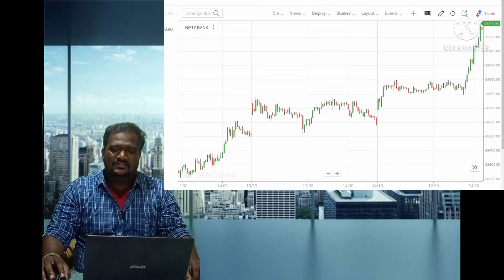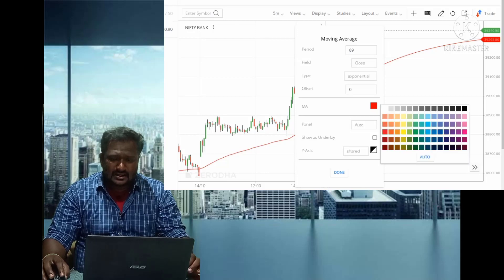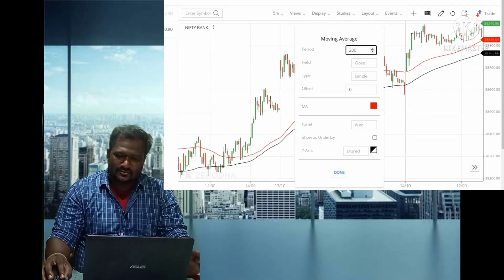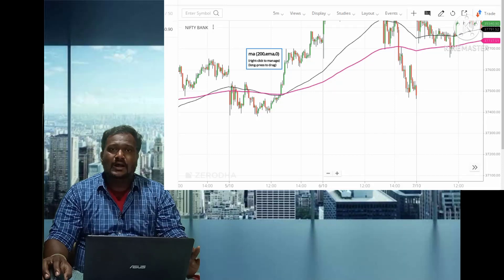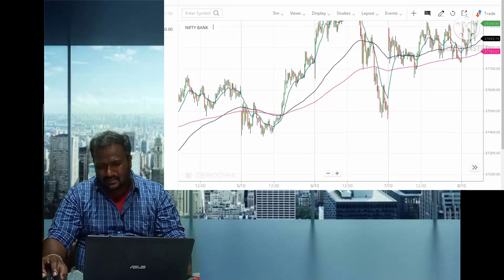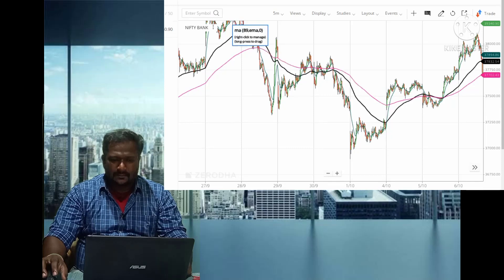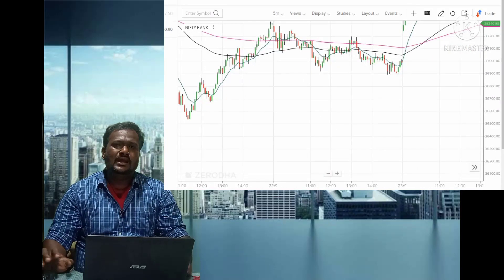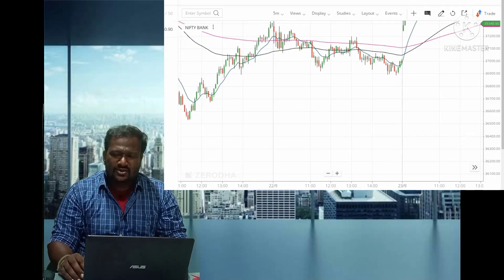Bank Nifty Options Buying || Exponential Moving Average || Support and Resistance